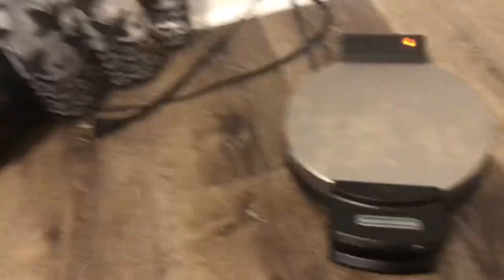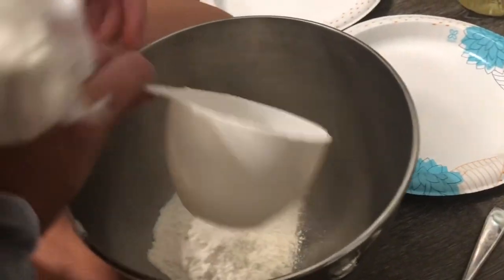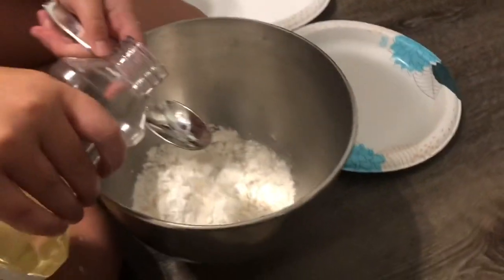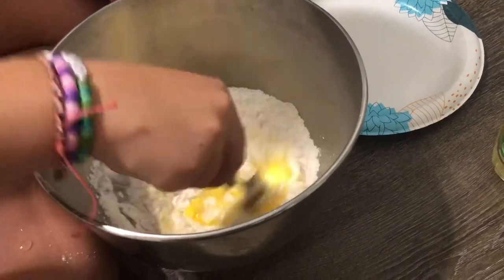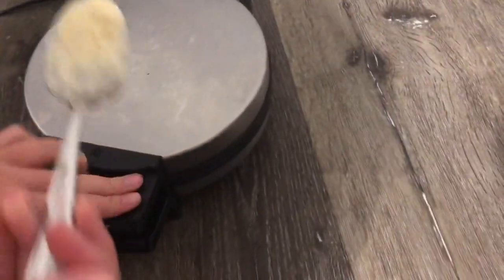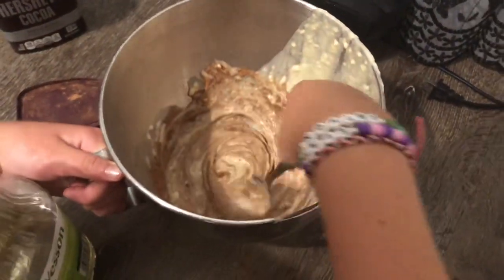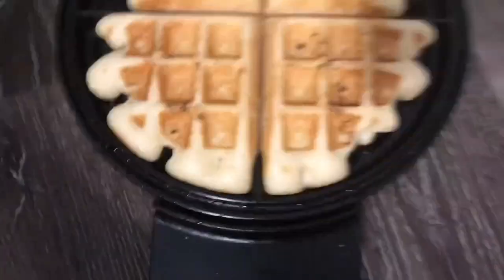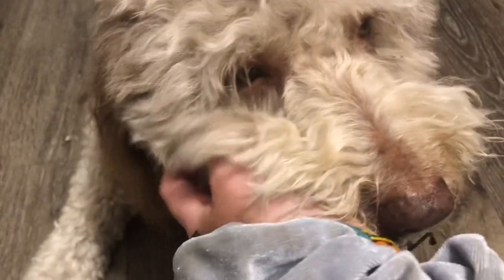making waffles in my bedroom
they tatsted like shit but the syrup made it better 😐✋